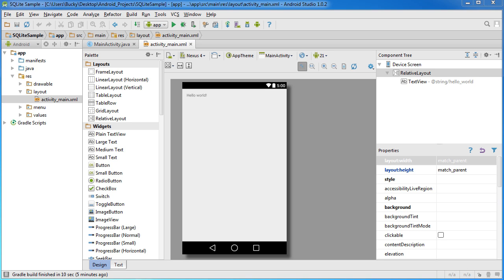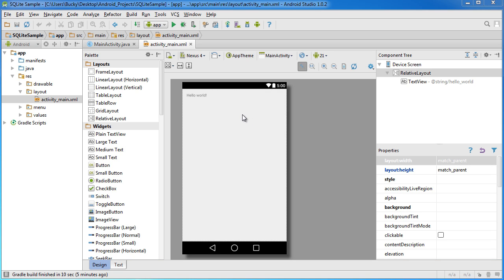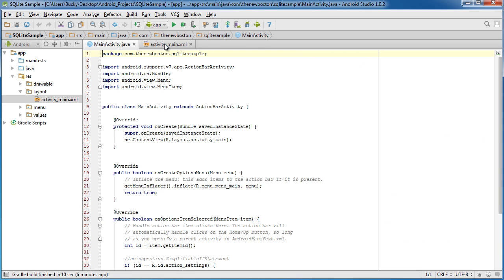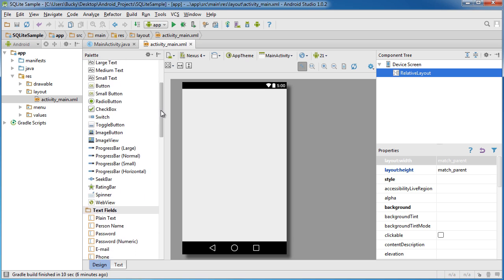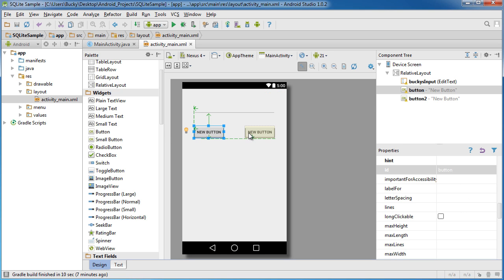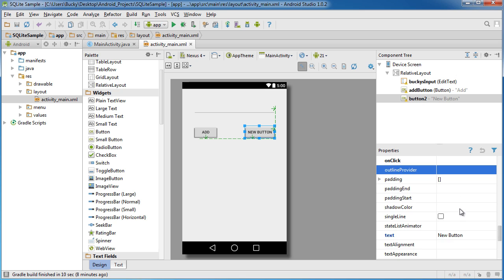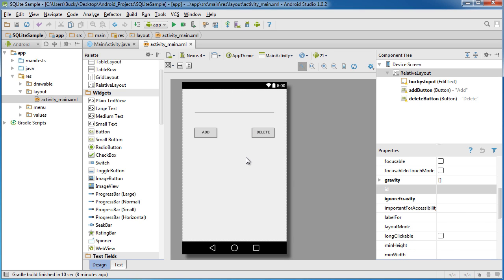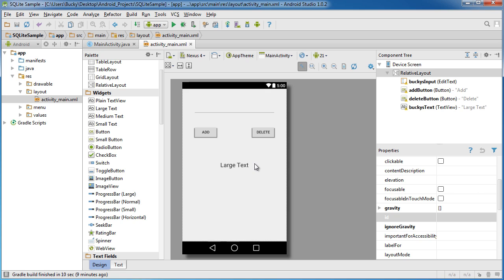Android App Development for Beginners - 49 - Saving Data with SQLite